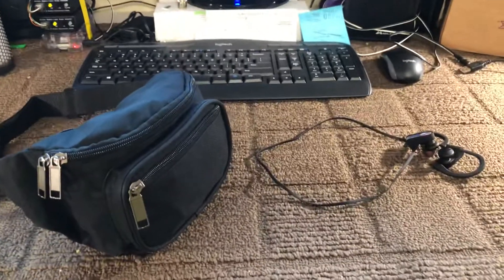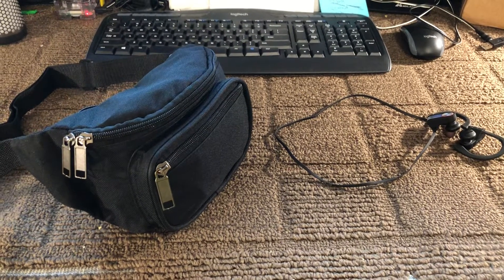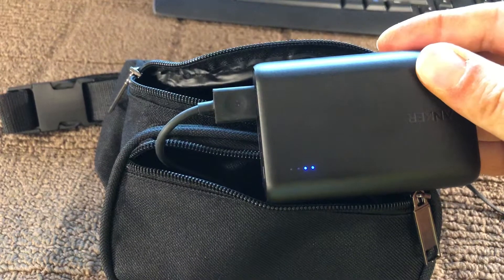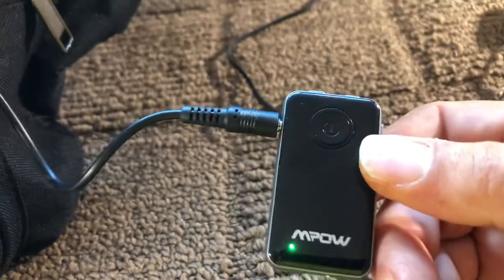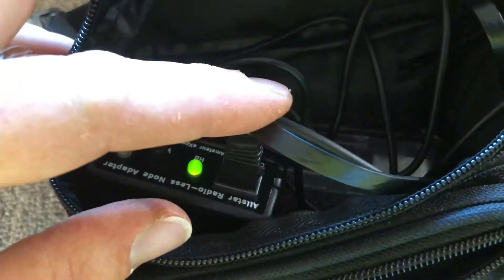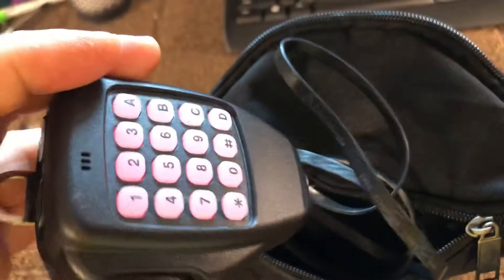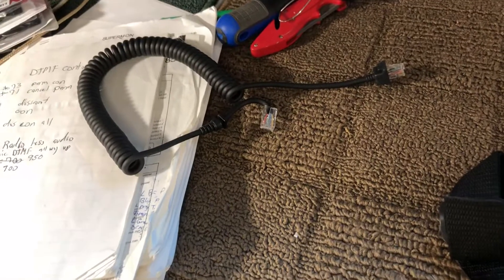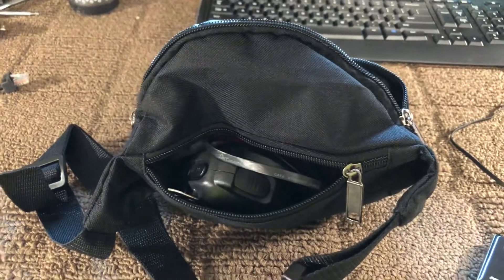Allstarnodes.com portable in fanny pack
How to setup standalone Allstar node in fanny pack. With wireless headphones